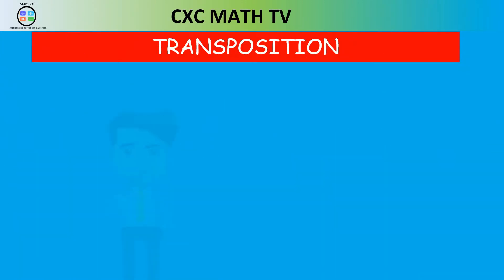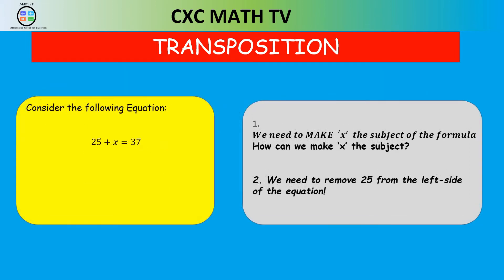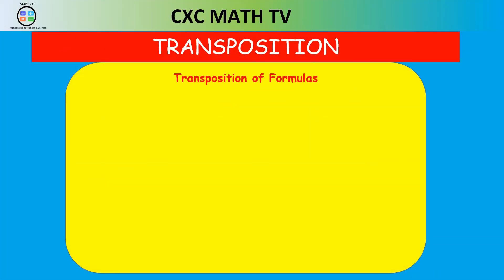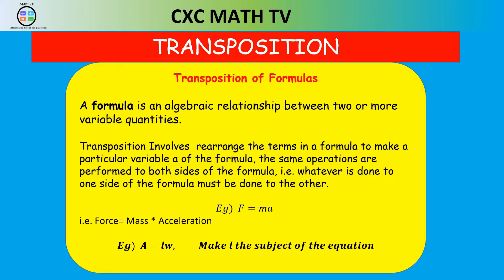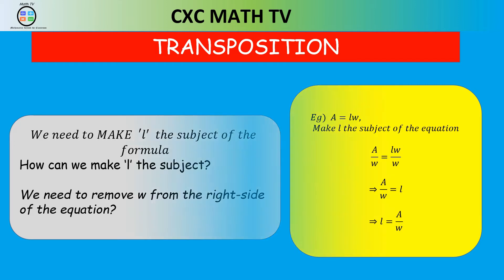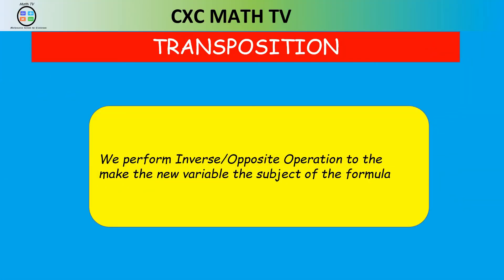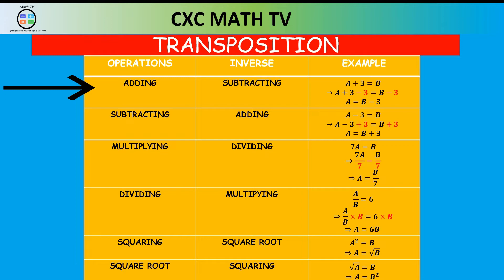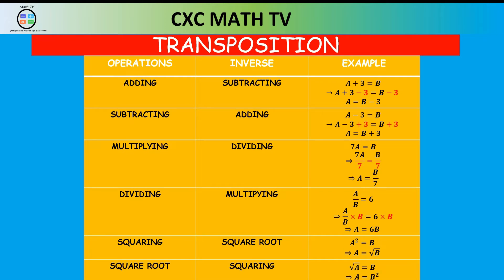TRANSPOSITION|TRANSPOSING TO MAKE A VARIABLE SUBJECT OF A FORMULA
An animated video on transposition